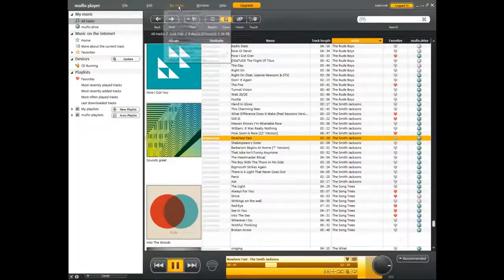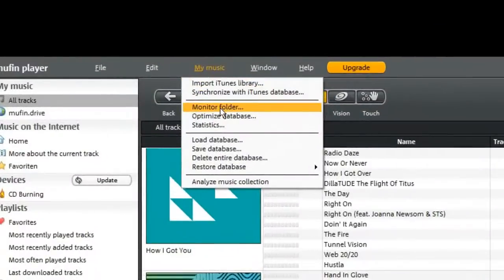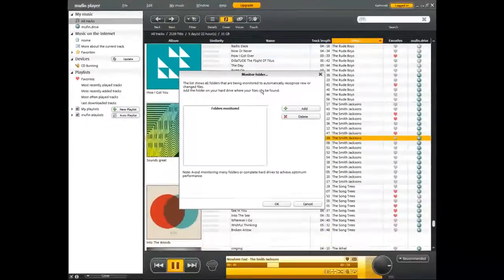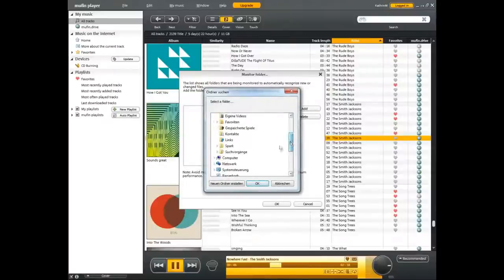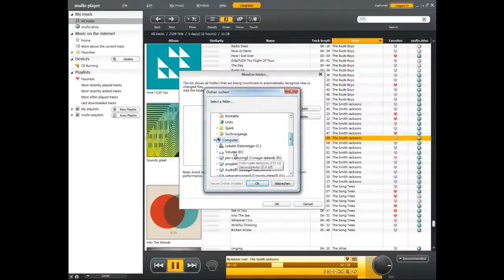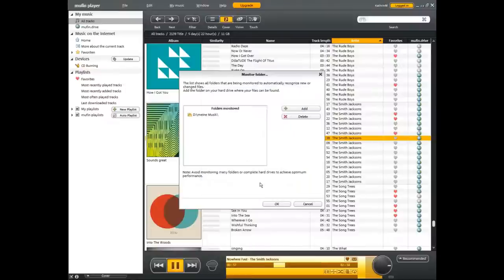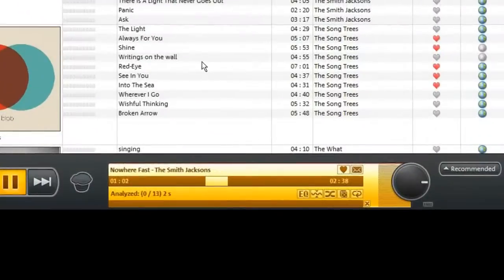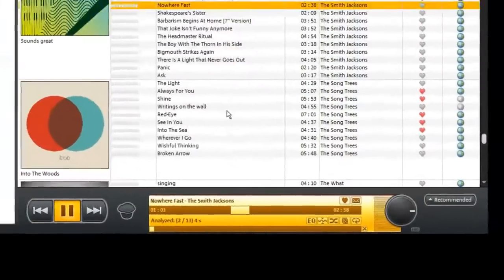How do I monitor my music folders with mufin player 2.5?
In this video we show you, how you can monitor your music folders with mufin player 2.5.